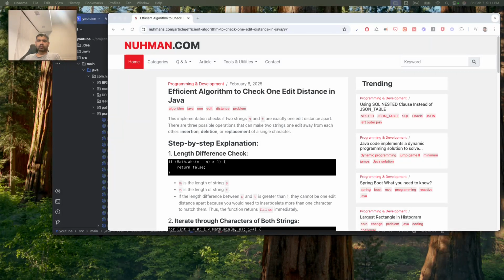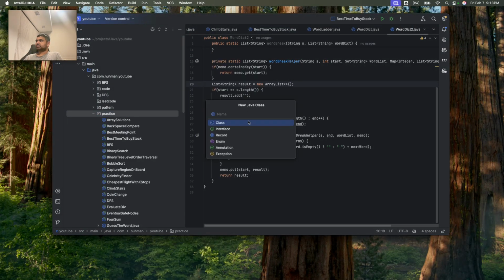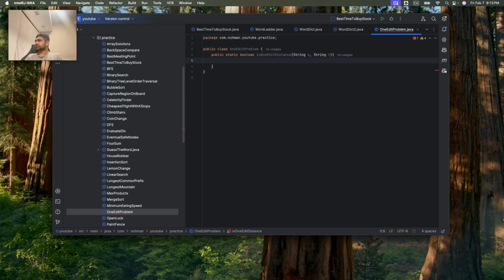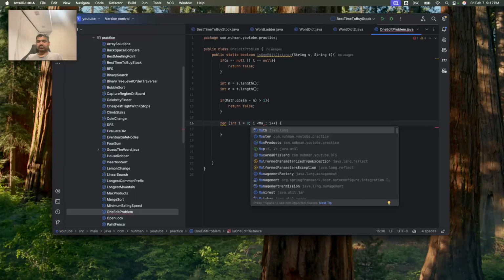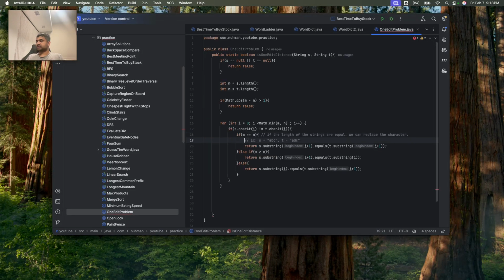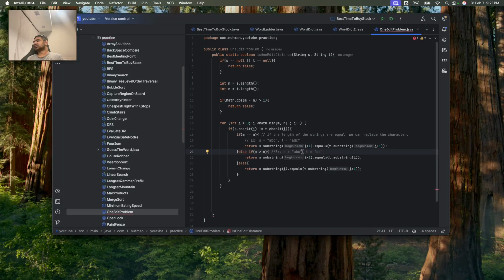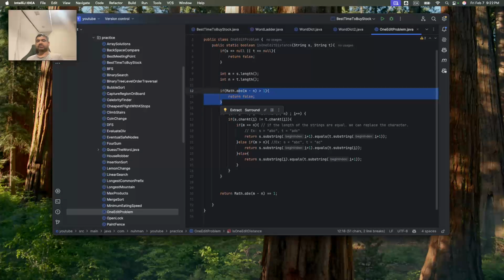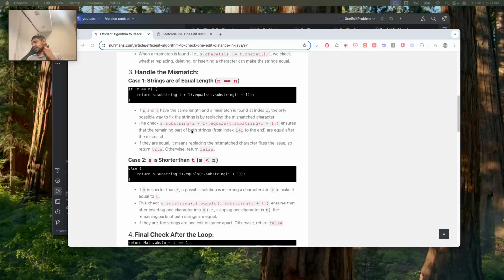Efficient Algorithm to Check One Edit Distance in Java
This solution determines if two strings, s and t, are one edit distance apart (either by insertion, deletion, or replacement of a single character). It first checks the length difference between the strings, returning false if it exceeds 1. It then iterates through the strings, comparing characters at each position. If a mismatch is found, it checks if the strings can be made equal by either replacing a character or by inserting/deleting one character. If no mismatches are found, it ensures that the strings differ by exactly one character in length.
Leetcode Solution for
One Edit Distance
Given two strings s and t, determine if they are both one edit distance apart.

Note:

There are 3 possiblities to satisify one edit distance apart:

Insert a character into s to get t
Delete a character from s to get t
Replace a character of s to get t